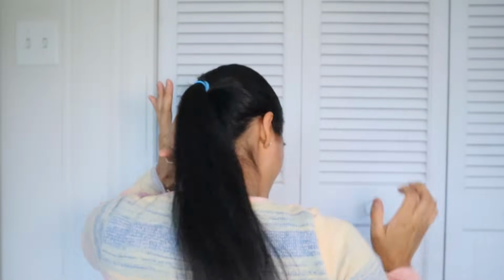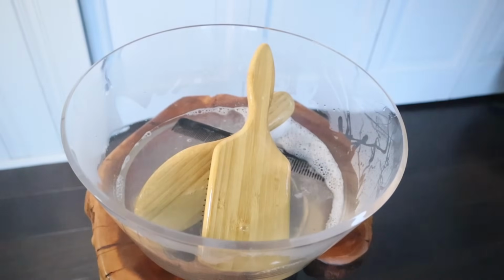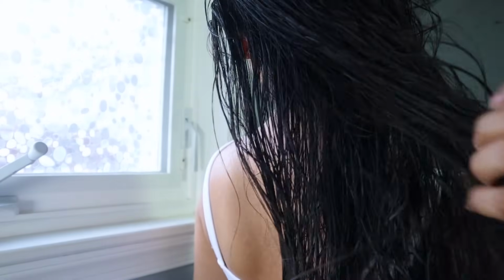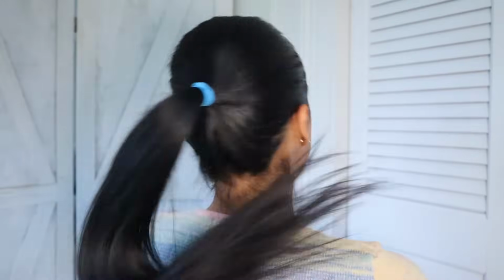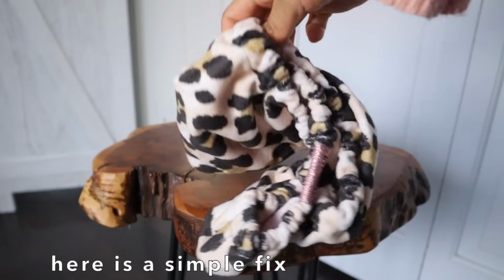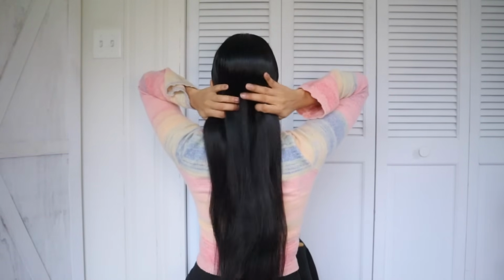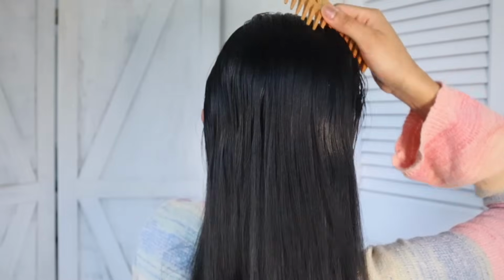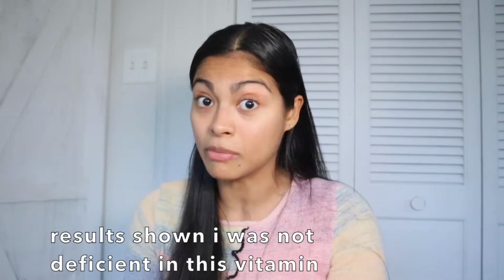HAIRCARE MISTAKES THAT WILL RUIN YOUR HAIR! | How to grow long healthy hair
Knowing how to take care of our hair daily is one of those things that might seem so simple but most of the time we still make mistakes that can cause damage to our hair so in this video I’m gonna show you the hair care mistakes, how to fix them so that you know how to care for your hair better. Main hair care mistakes I have done are: brushing hair with dirty brushes, leaving oils for longer periods of time, sleeping with wet hair, air drying hair roughly, using rubber bands on my hair, showering without a hair cover, conditioning the roots. I hope you learn and avoid these common hair care mistakes so that you can grow long healthy hair ❤️

bamboo hair brush
scalp massager
hair oil applicator
Pumpkin Seed oil
Rosemary oil
Vitamin e capsules
Anti-dandruff Scalp Scrub
Viviscal shampoo + conditioner
Mielle Rosemary Hair Mask
The Ordinary Multi-peptide for hair density
Remilia Hair Serum
Olaplex number 6

✿ Join the Doros ✿

Instagram ➻ @dorocubillo

Pura Vida! 😘🇨🇷
Viewers are subjected to use information provided in video on their own risk. Always consult with your doctor before using any remedy/advice that it can potentially cause harm to your skin/hair condition or health. This channel doesn't take any responsibility for side-effects, illness, any harm or health or skin care problems caused due the use of this content, information or anything related to this video.